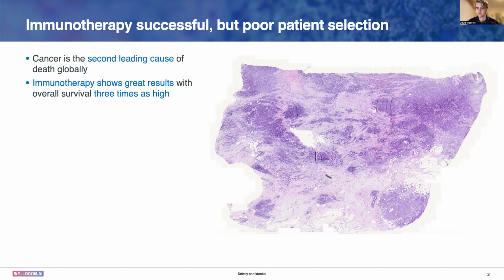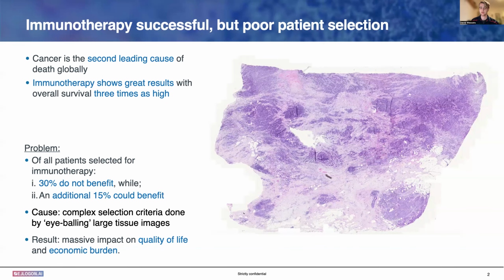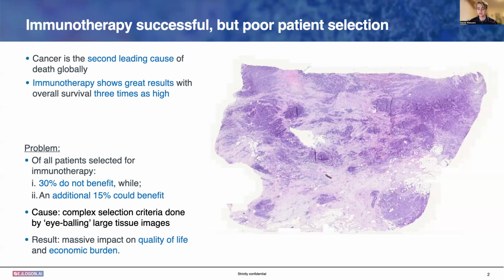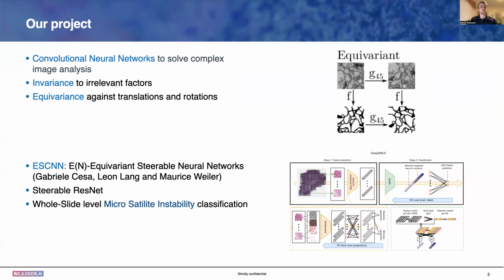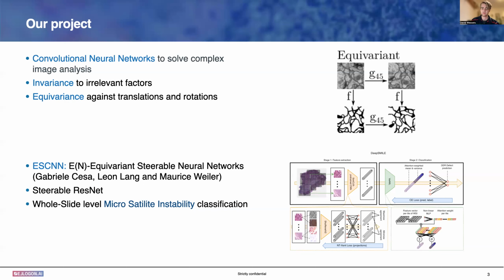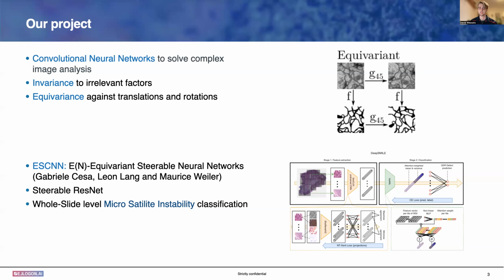Ellogon AI Histogeometry - ELISE Project Open Call 1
Ellogon.AI aims at selecting the right patient for cancer immunotherapy as quickly as possible in cancer treatment with AI, focusing on breast cancer, lung cancer, and melanoma. The
developed AI algorithms analyze and assess biomarkers in digitized pathology images. The presence of Tumor Infiltrating Lymphocytes (TILs), PD-L1 expression, and the Tumor
Mutational Burden (TMB) in digitized images of histological tissue are strong indicators on whether immunotherapy is a good treatment or not to a specific patient. To detect these
biomarkers, image analysis with deep convolutional neural networks is performed. With the funding from ELISE, Ellogon.AI will incorporate geometric deep learning to the cell detection
and segmentation algorithms they developed to account for the geometric nature of the data. Using the cutting-edge innovative Deep Learning methodology, 'sparse-shot learning' Ellogon.AI will be able to scale to much larger data sets and complex biomarkers, coupled with higher level of accuracy and speed in patient selection. By incorporating geometrical deep learning they try to improve generalisation and performance by creating convolutional neural models which are in-/equivariant against certain transformation groups such a translations and rotations.